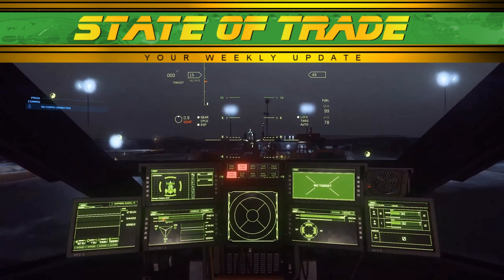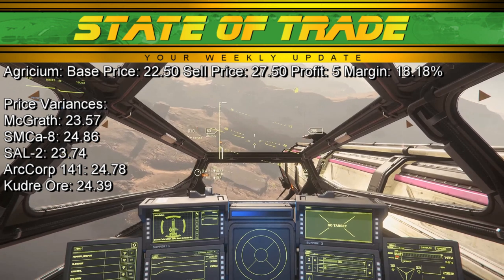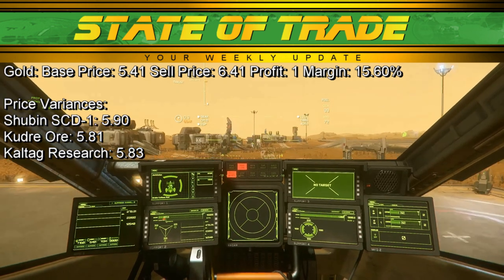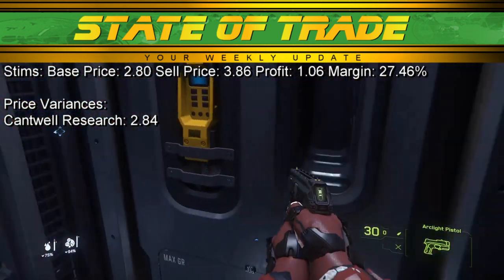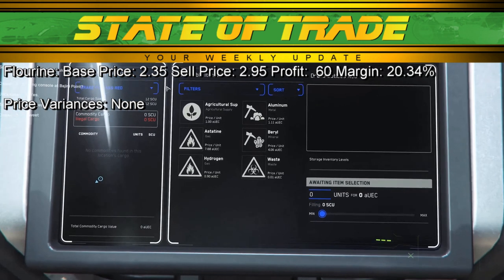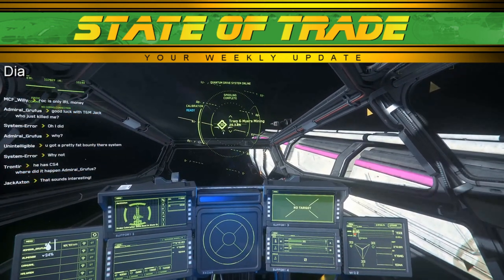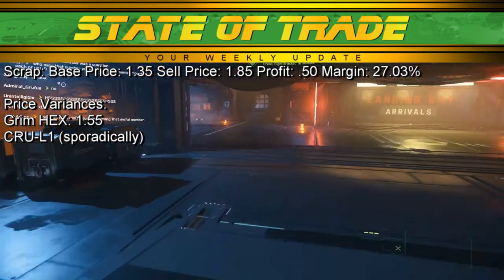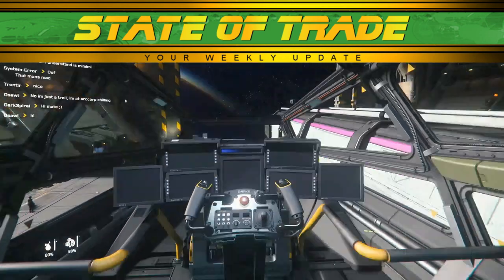Star Citizen - State of Trade Episode 22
We're doing something a little different with this episode. I'm experimenting with the information in the market data portion. It may be rough, and I am still toying with how it's presented, so I would greatly appreciate feedback on the format presented. We're doing away with the ticker for now and displaying individual price information on screen for what I feel is more relevant info. Let me know how you feel about this please!

Or, if you enjoy what I do and wish to support me and the improvement of this channel (I promise this takes a lot of time) I do have a paypal set up for this channel, which can be found